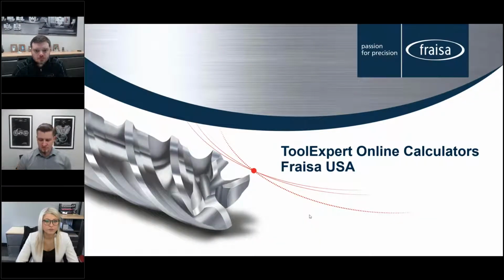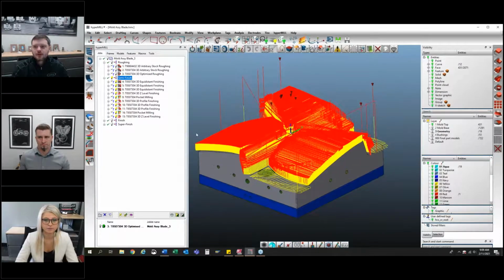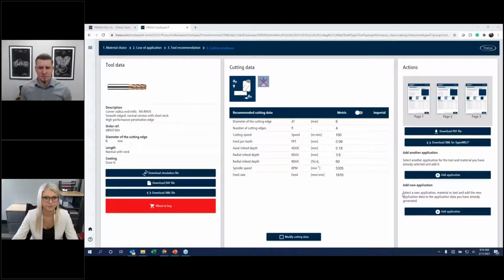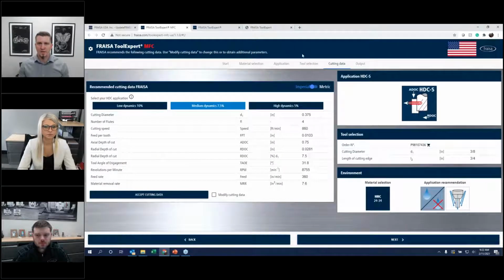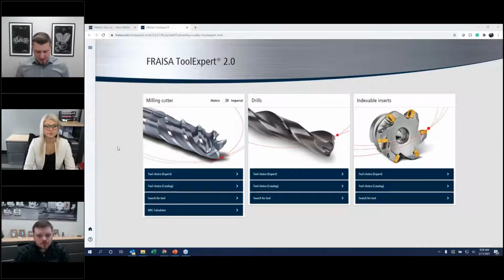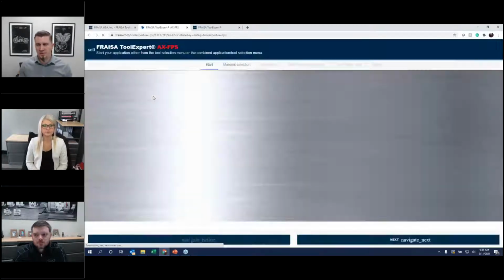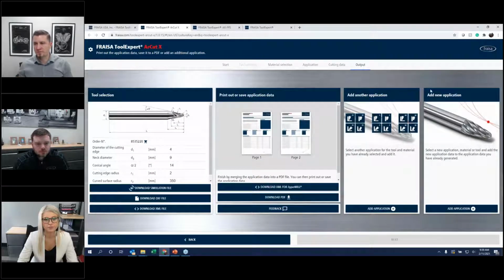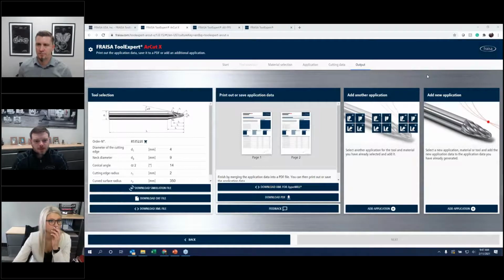Fraisa's ToolExpert Webinar Recording